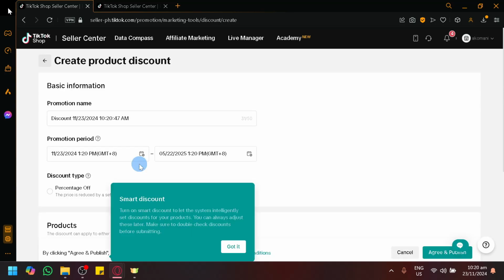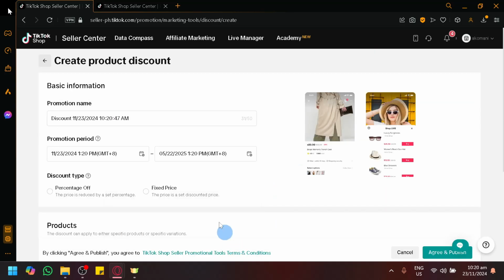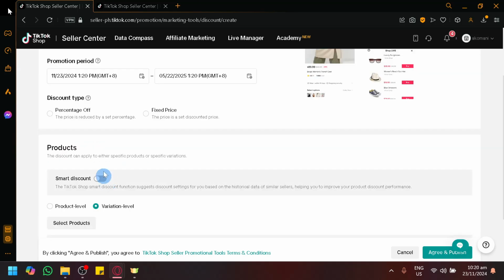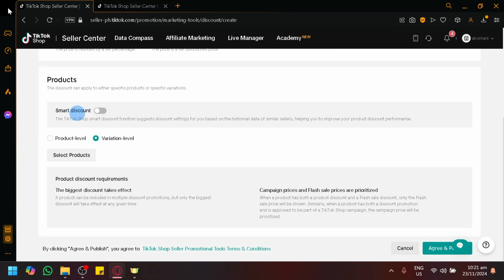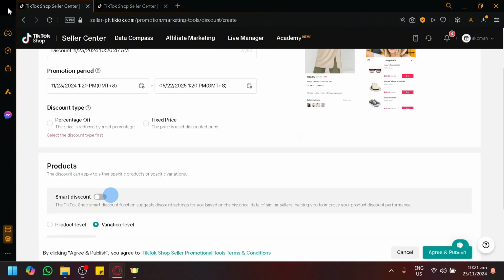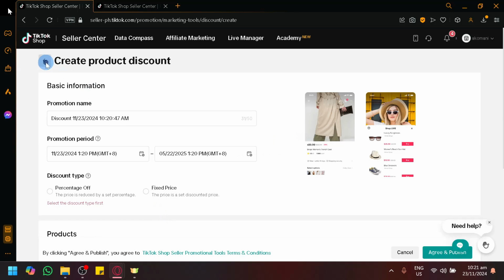How to Add Discount on TikTok Shop (Best Method)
Learn how to add a discount on your TikTok Shop in the best way possible! Watch this video for step-by-step instructions on how to offer great deals to your customers.